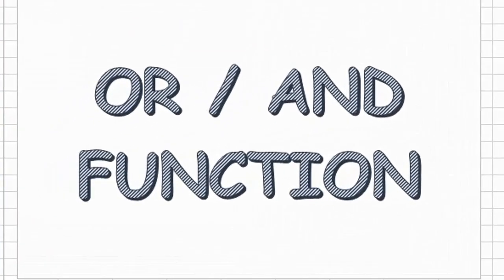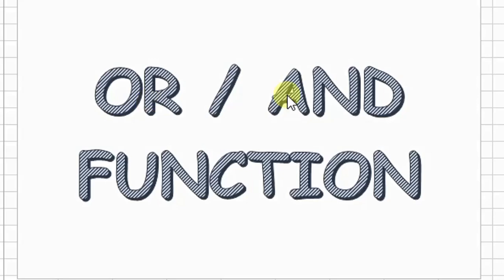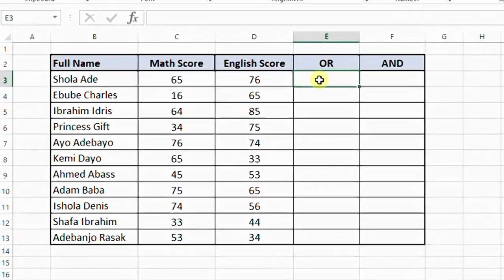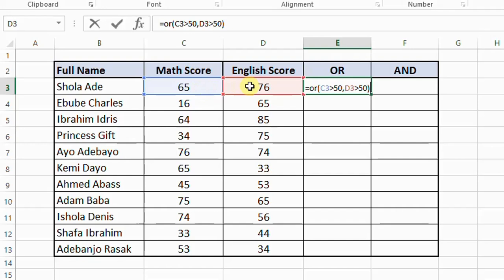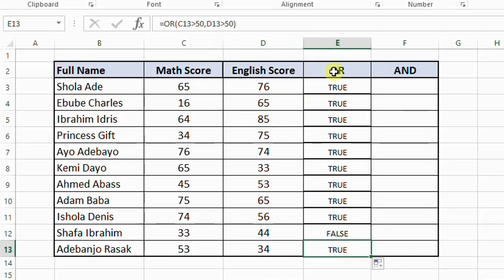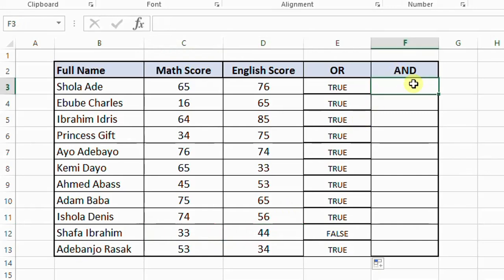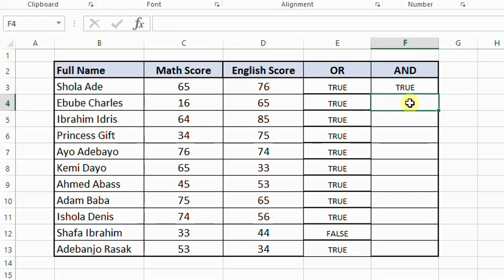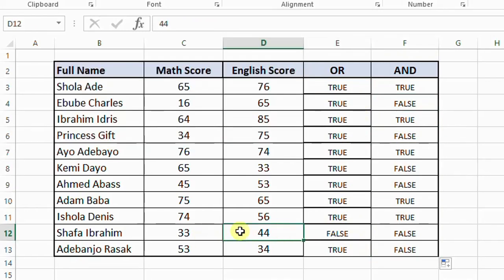Mastering OR & AND Functions in Excel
Learn how to use the OR and AND functions in Excel to combine logical tests and make more complex decisions in your spreadsheets.

This video explains the OR and AND functions in Excel with clear examples and practical applications.

Take your Excel skills to the next level by understanding how to effectively use the OR and AND functions.